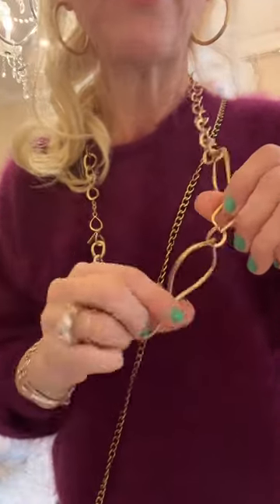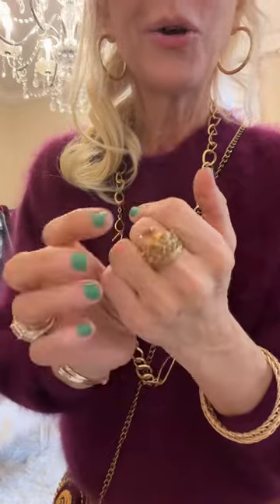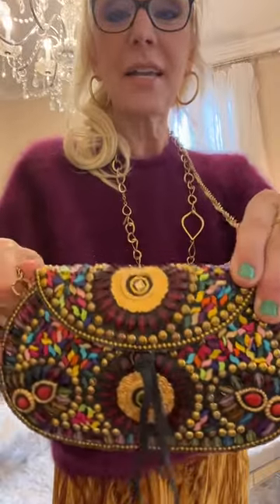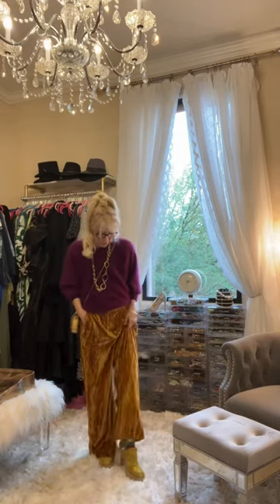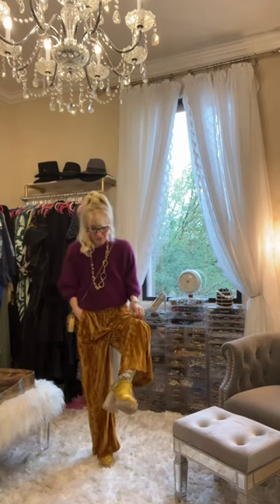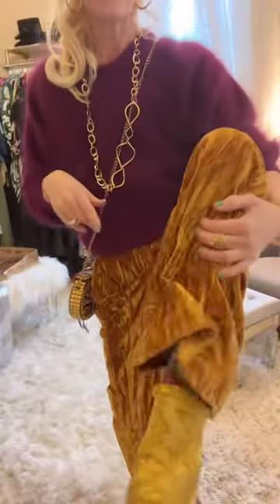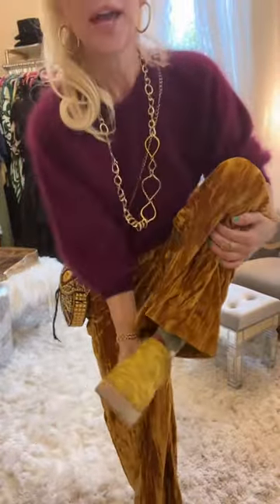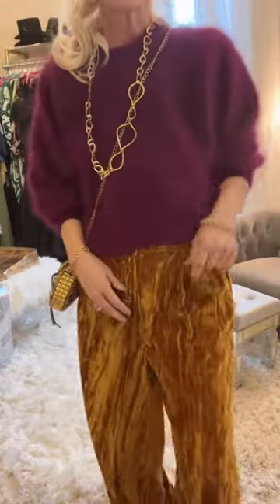Flat & elevated but feels like PJ’s !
Sustainable fashion
Thrifting
Creative expression
Play dress up every day
Shop your closet

Lobular Breast cancer survivor
Breast implant illness
Breast implants are toxic
Aesthetic, flat closure
Choice
Informed consent
AFC